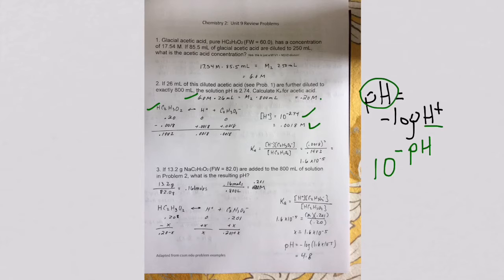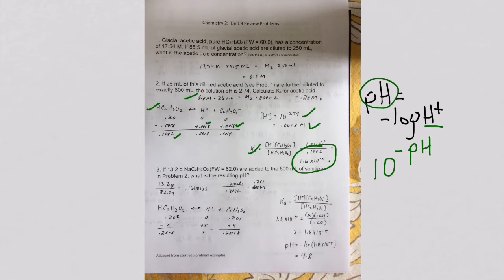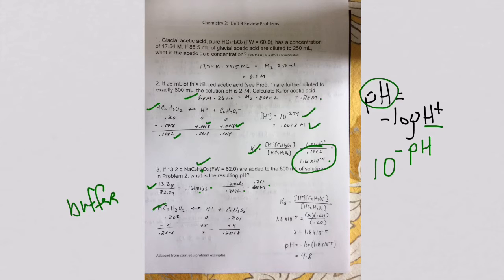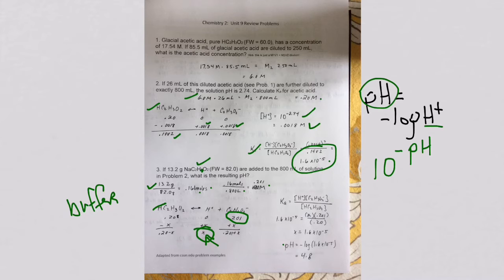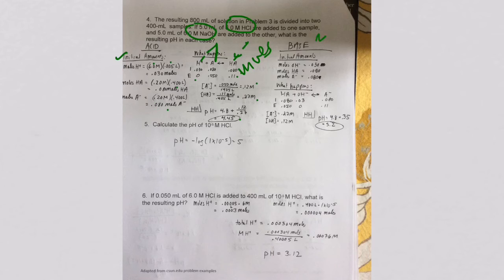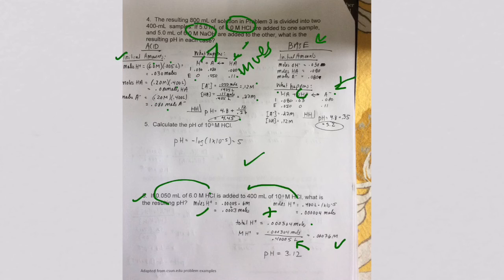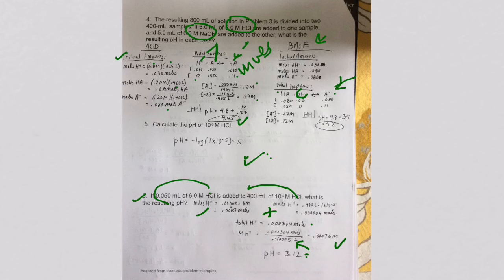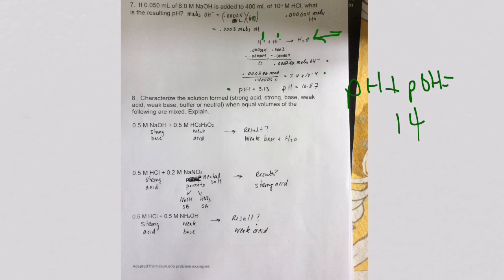Chem 2 Unit 9 Review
Acids Base Buffer problems- you should have already attempted them before you watch this!